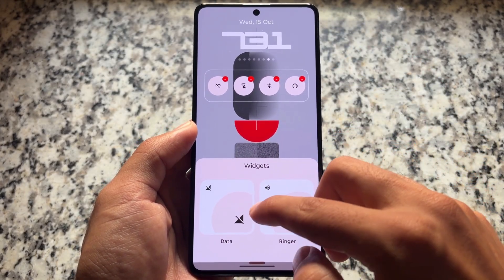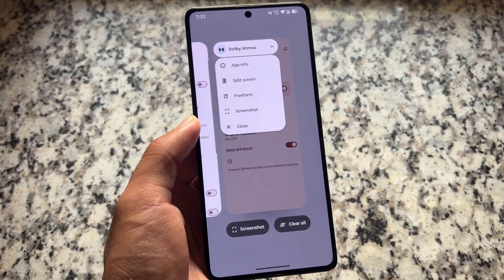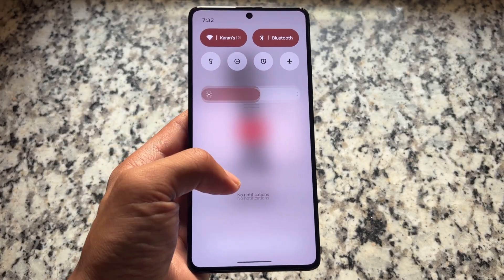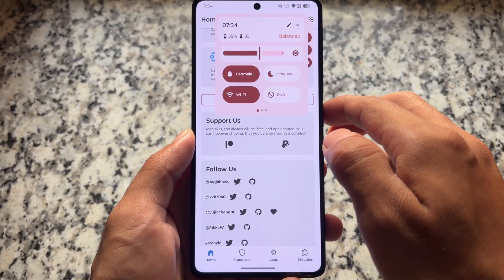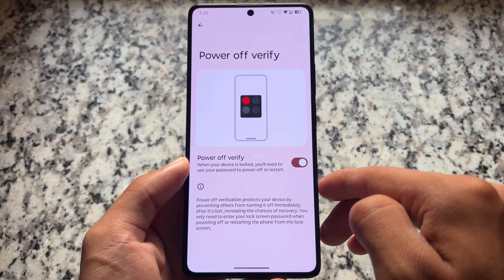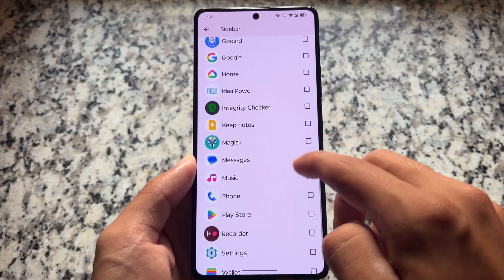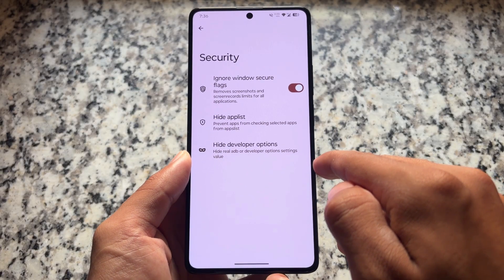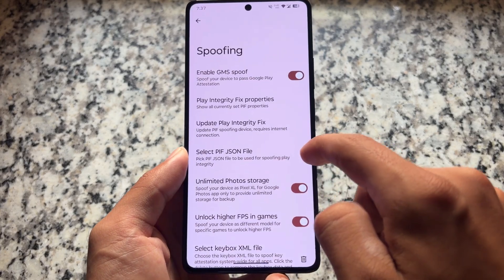🔥 NothingOS 4.0 Vibes in a Custom ROM?! | Axion AOSP v2.1 is INSANE 😍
Hey guys, What's Up? Everything is good I Hope. This video will show you " 🔥 NothingOS 4.0 Vibes in a Custom ROM?! | Axion AOSP v2.1 is INSANE 😍 ". Watch this video until the end to understand everything.